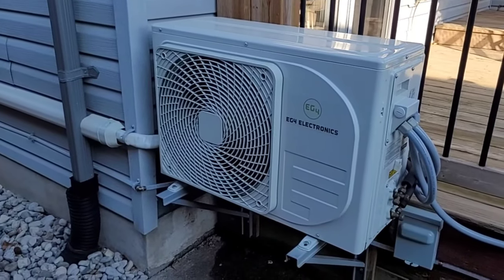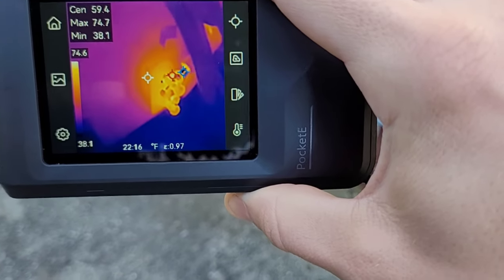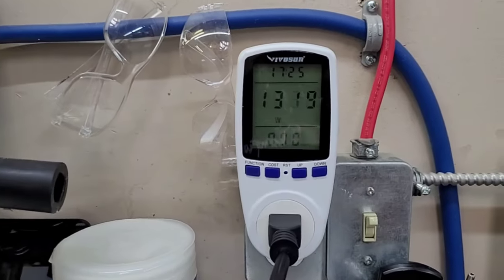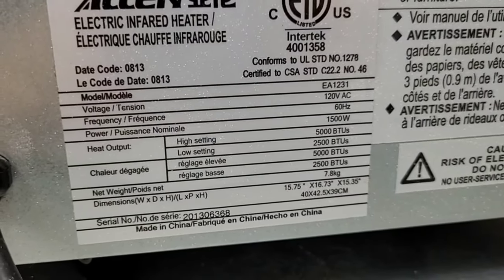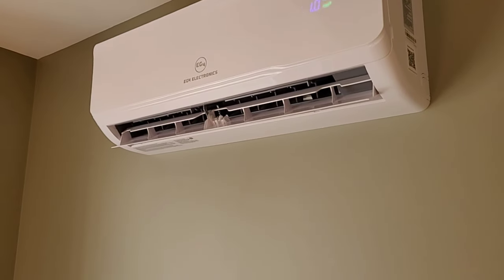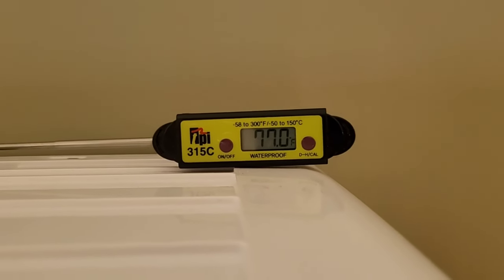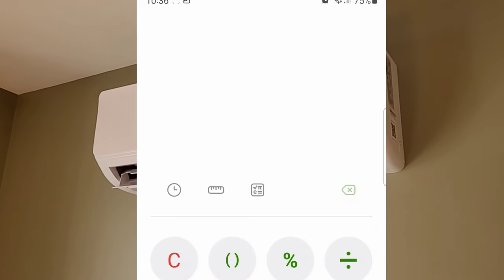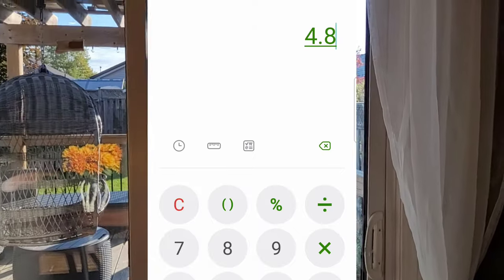How Efficient Is The EG4 Solar Hybrid Heat Pump?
In this video I break down how to calculate the COP on the EG4 solar hybrid heat pump, or any heat pump for that matter!

*Since filming this I have checked the COP at -1C/30F.. Any Guesses?